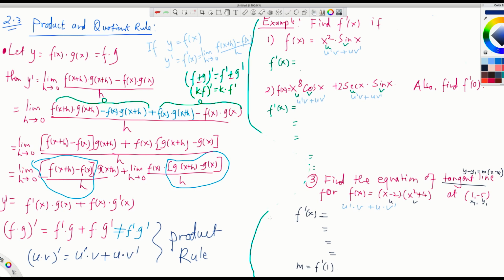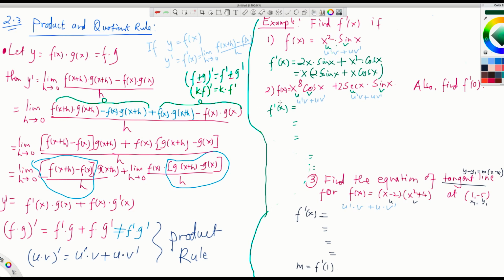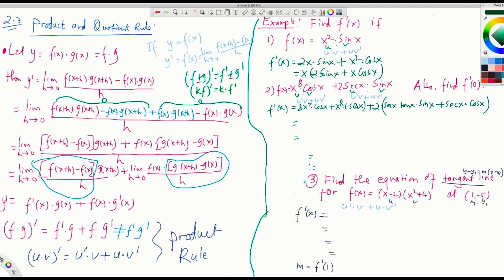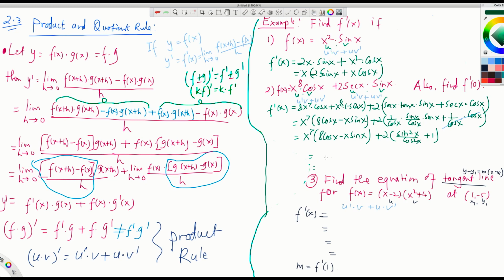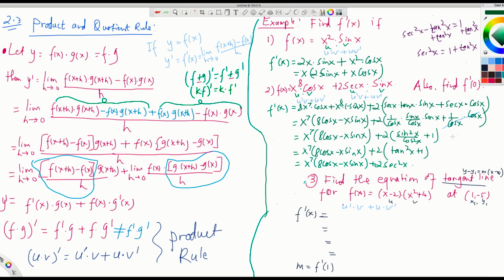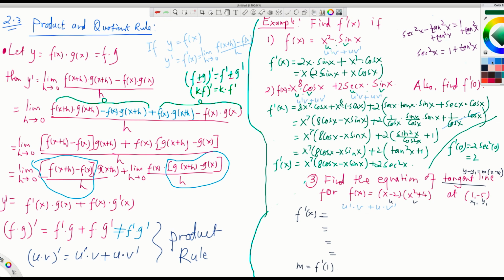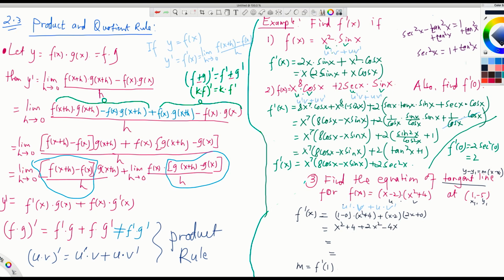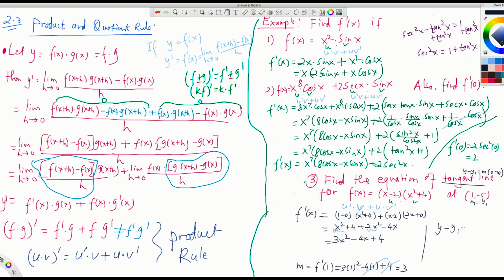V25: Derivative product rule 2